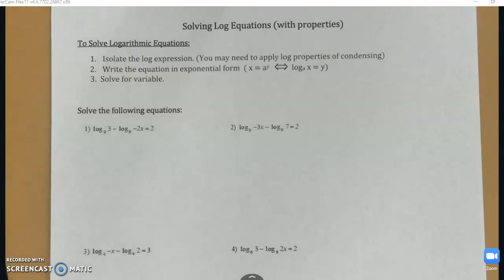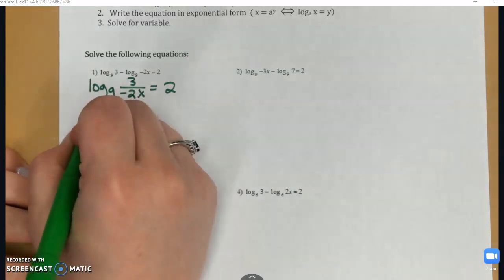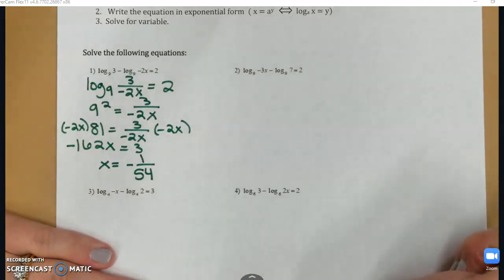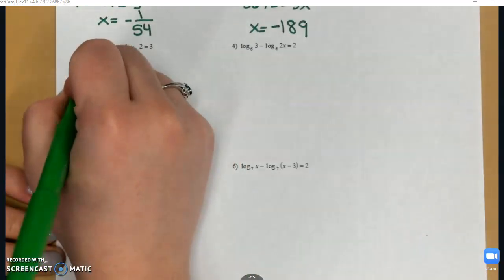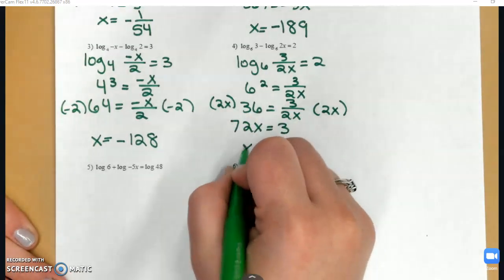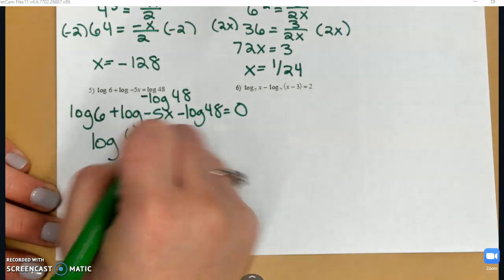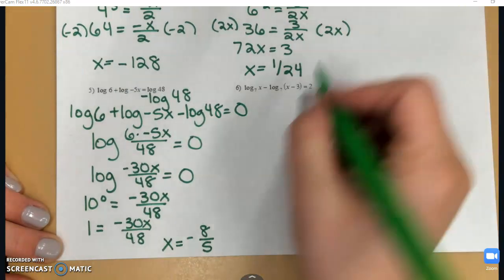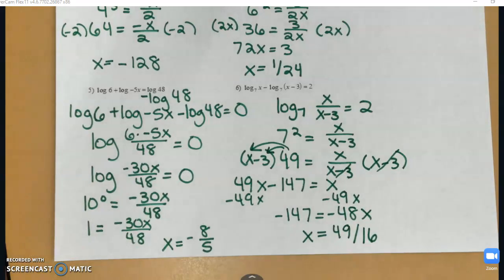Solving Log Equations With Properties